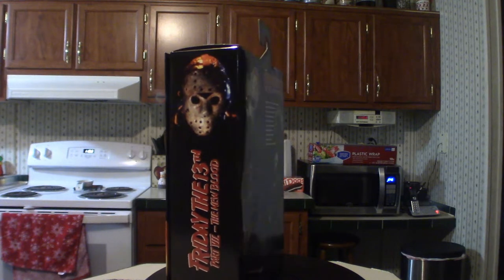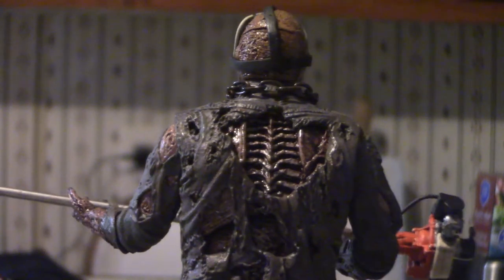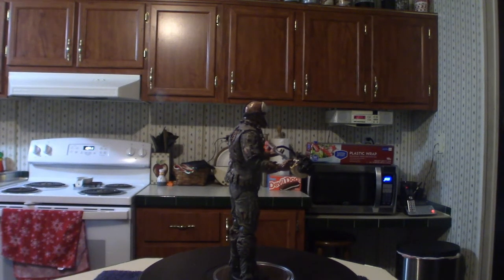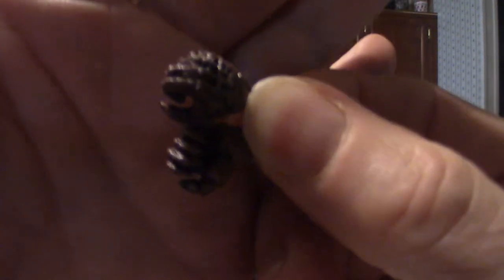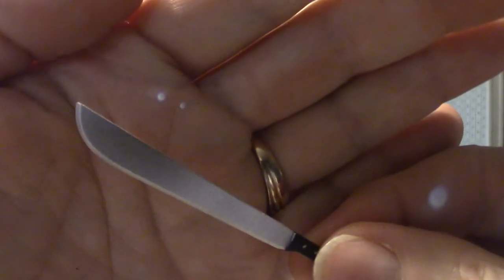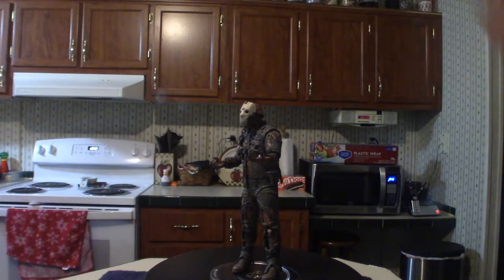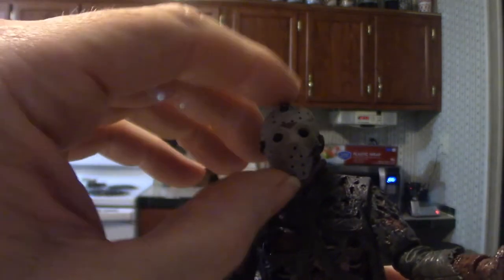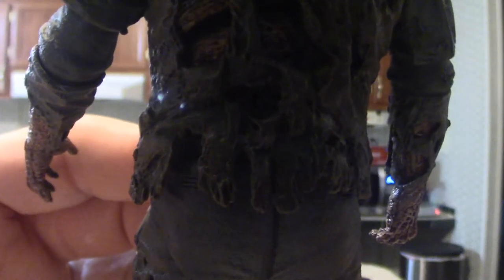Neca Friday the 13th New Blood Jason Voorhees Figure Review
This is my review bsed i the Jason Voorhees Neca figure from part 7 New Blood!